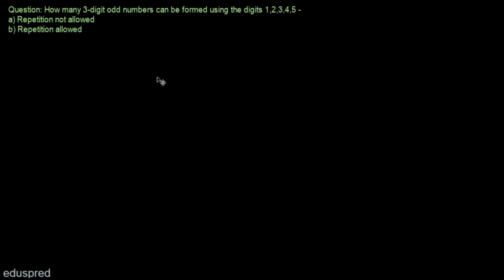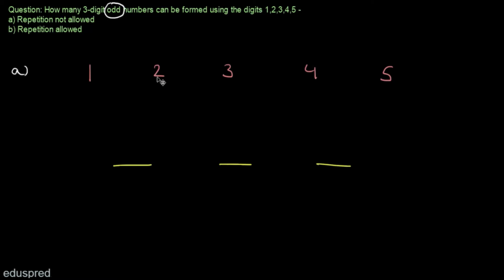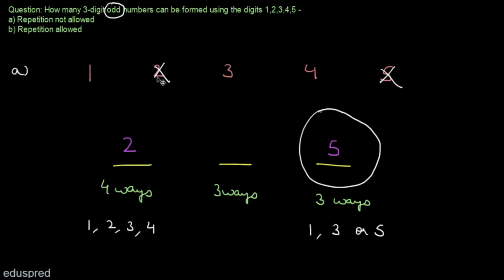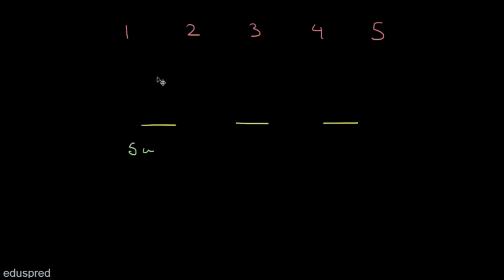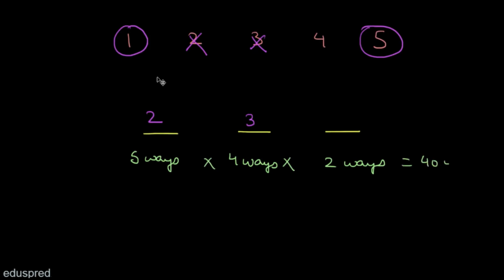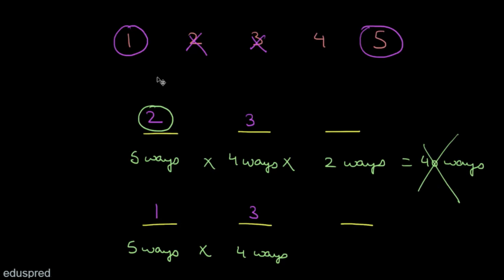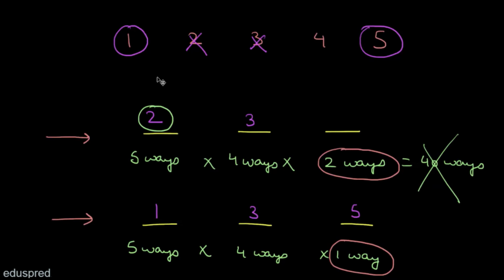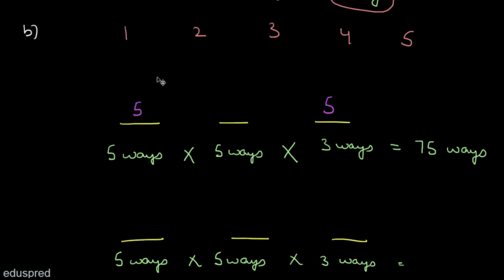Q1 - Permutations & Combinations - Always start with the condition, if any!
Question: How many 3-digits odd numbers can be formed using the digits 1,2,3,4,5 -
a) Repetition not allowed
b) Repetition allowed